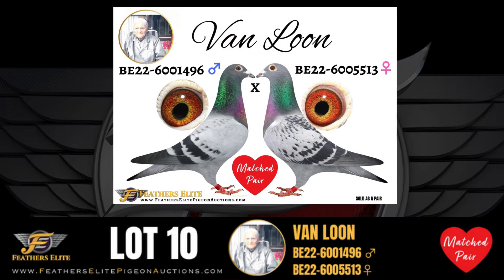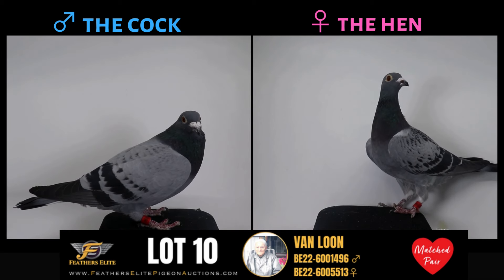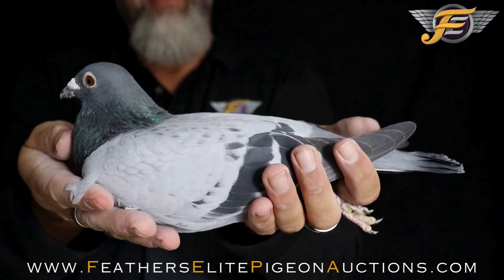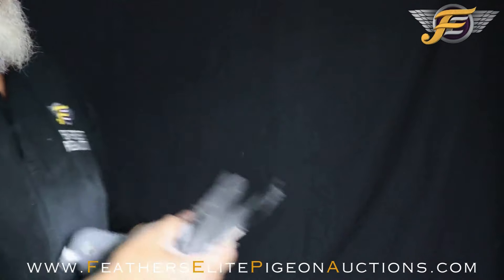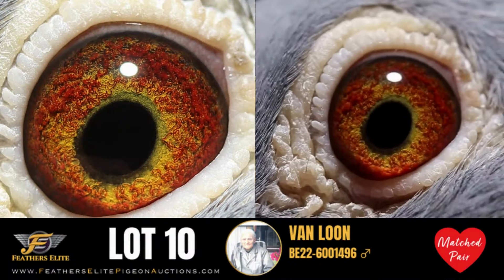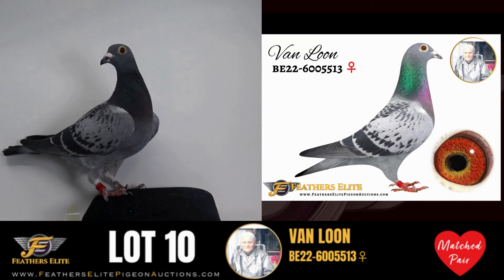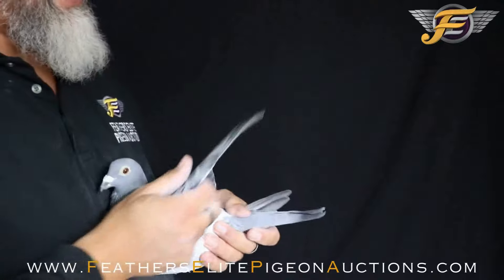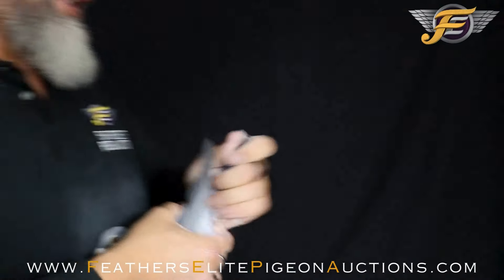LOT 10 VAN LOON MATCHED PAIR